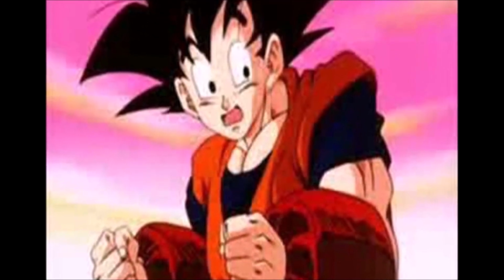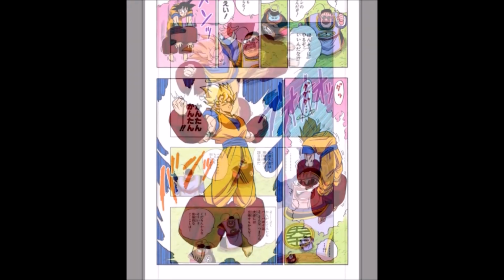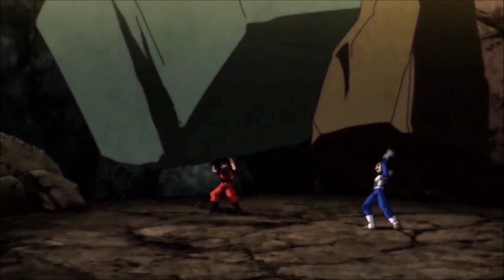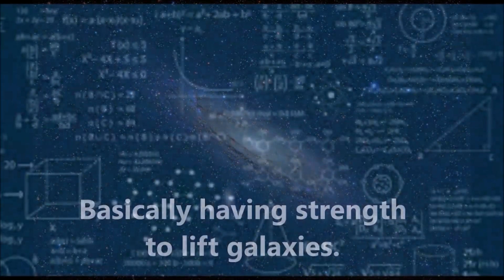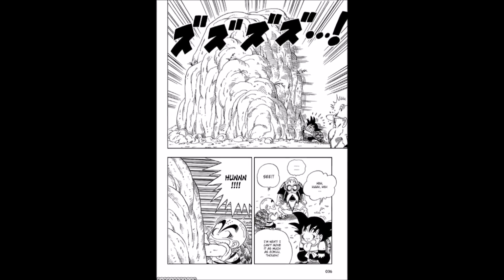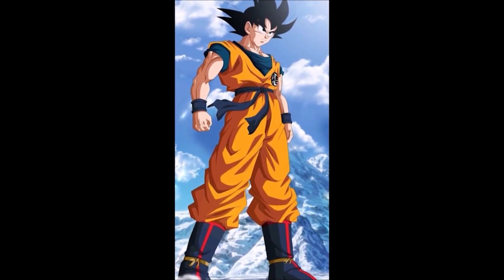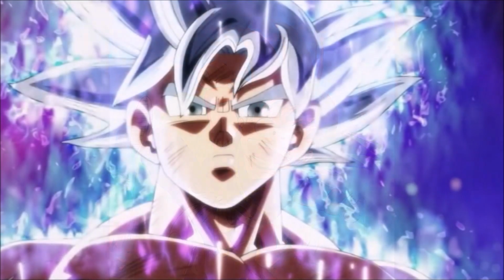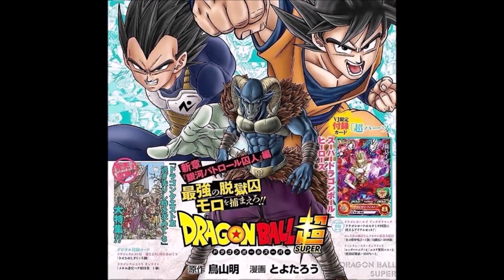Dragon Ball "Goku can't lift over 10k tons myth"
Dragon Ball Z/Super Goku lifting myth getting debunked.

Credits:
Bird Studio/Shuiesha
Bird Studio/Toei Animation
バードスタジオ / キーランレルム